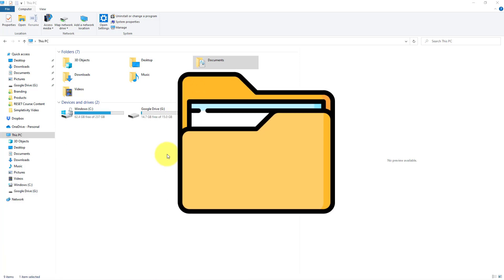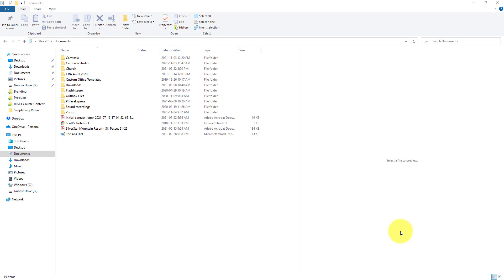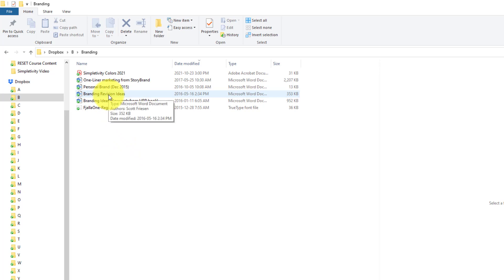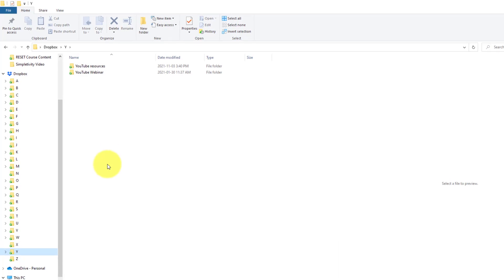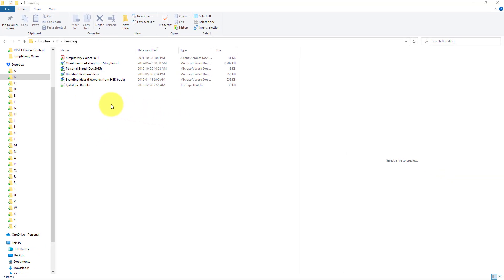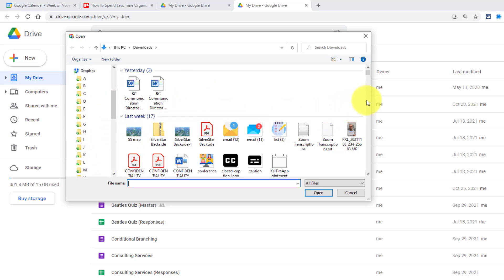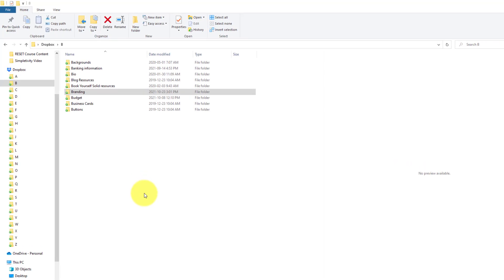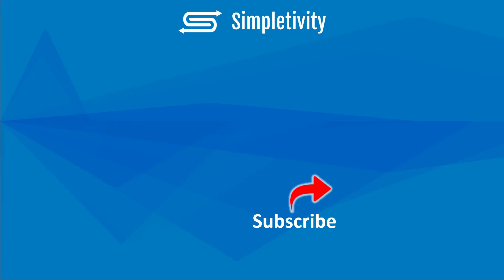How to Spend Less Time Organizing Your Files 📁 (ABC Folders)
File and folder management is never fun. But you can make it so much easier to find the files you're looking for. In this video, Scott Friesen shows you a simple method to organize all of your computer files and folders so you can find things faster. So get ready to manage your digital files in just a few clicks!

0:00 Problem with standard folder systems
1:16 How to set up your folder structure
3:29 Flat folder system with only 2 levels
5:14 Using ABC method with other programs
6:07 Things to consider for teams
6:57 Managing images, audio, or video